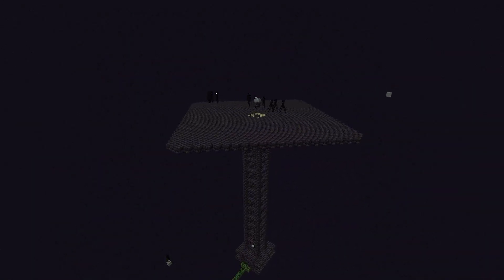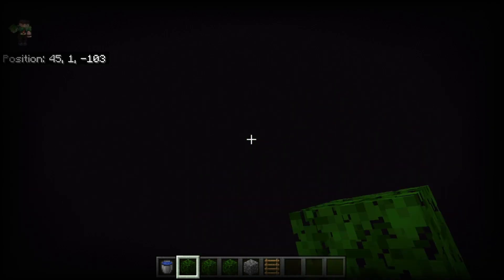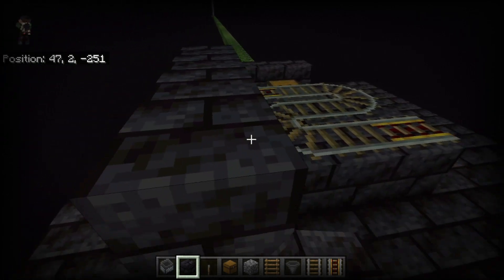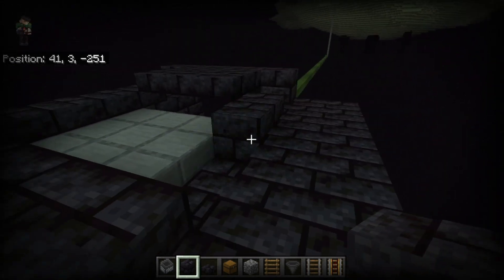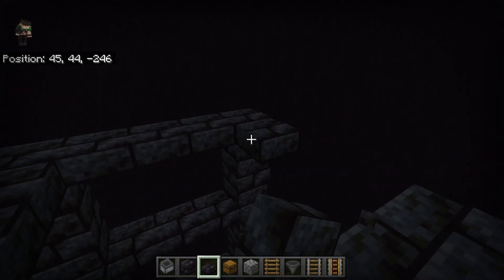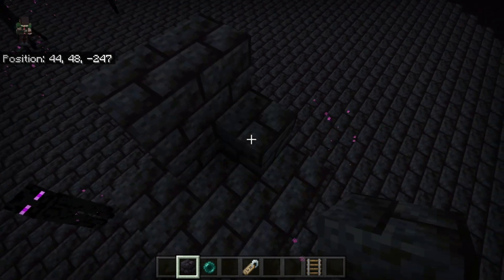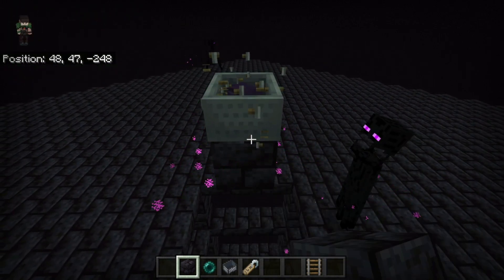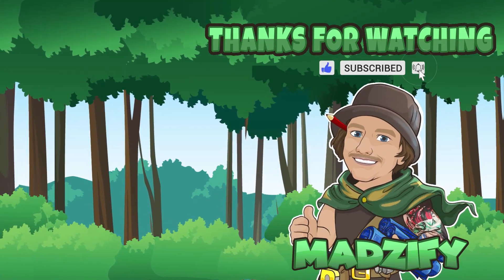Minecraft Bedrock Enderman XP Farm Tutorial 1.16+ (25+ Levels P/5 Minutes) Super EASY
Hello everybody my name is Madzify welcoming to an 1.16+ and 1.16.5 Bedrock Enderman XP Farm Tutorial. This is Super EASY Bedrock Enderman XP Farm Tutorial that produces 25+ Levels of XP every 5 minutes!

Today we go into great depth on how to build this Bedrock Enderman Farm that produces 25+ Levels in 5 Minutes!!! This farm will also work on Java edition! This farm is really EASY to build and I highly recommend it for the amount of levels you get! This farm produces 25 Levels every 5 minutes by simply swinging your sword! This farm currently works for all 1.16 Versions! (1.16.5)

I really hope you enjoy the farm tutorial and hope it helped in your minecraft world!
Catch me on these socials!

Items Needed:
1261: Blackstone Bricks (ANY Building Block)
248: Blackstone Slabs
140: Leaves
9: Smooth Stone Slabs
8: Birch Trapdoors
1: Name Tag
2: Minecarts
32: Enderpearls
2: Levers
7: Rails
2: Powered Rails
1: Bucket of Water
1: Chest
1: Hoppers
64: Ladders
64: Building Blocks (Cobblestone)